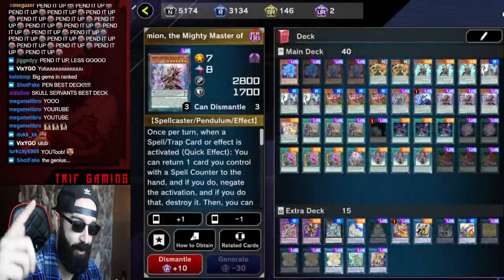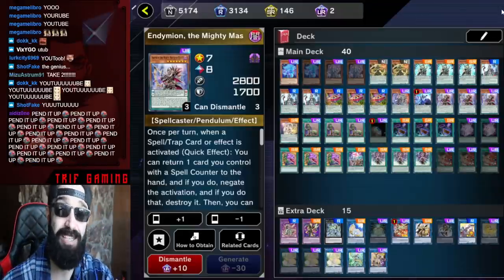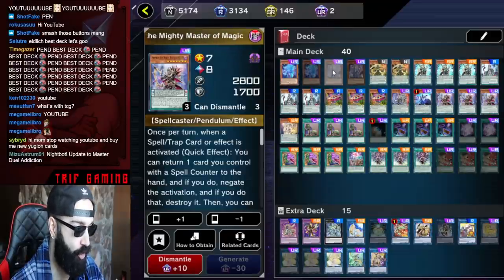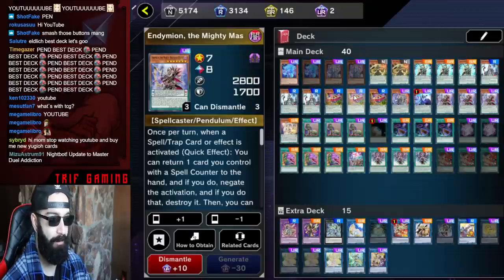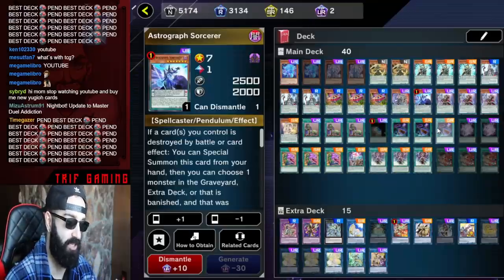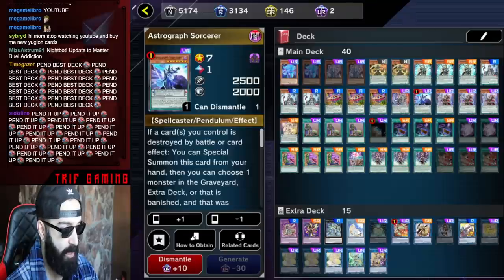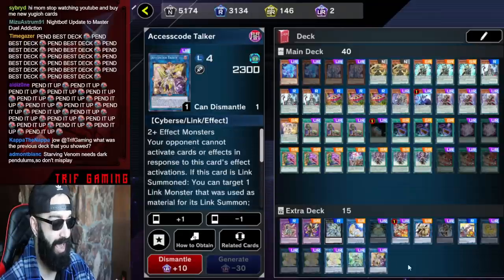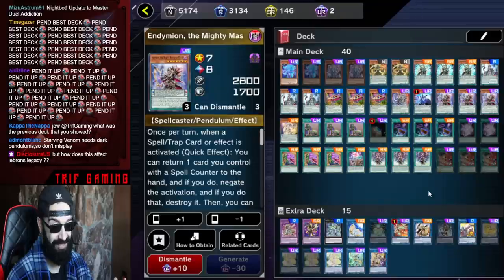MASTER DUEL! TIER 1 ENDYMION DECKLIST!! FULL GUIDE ON ENDYMION! TIPS, TRICKS, COMBOS!